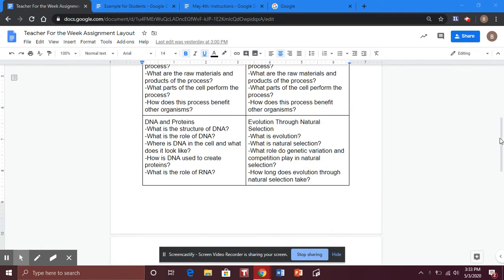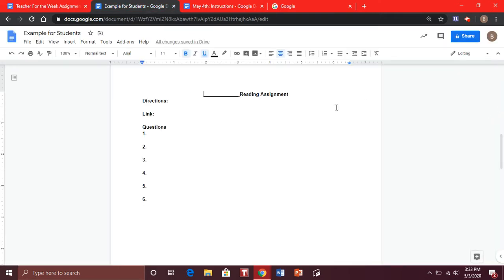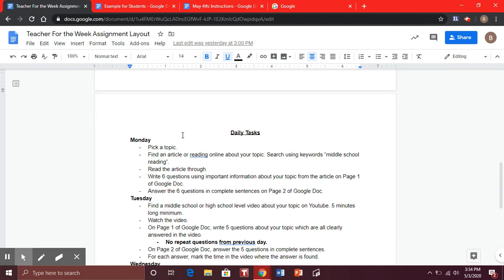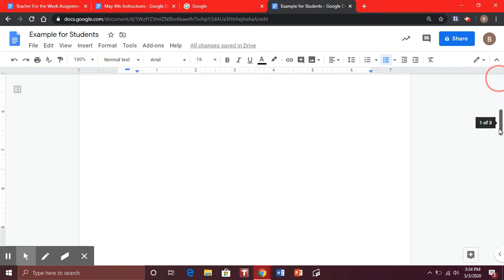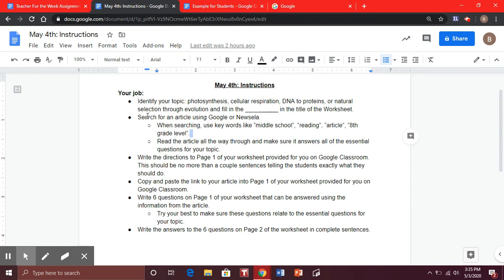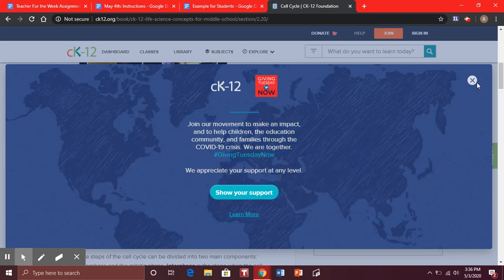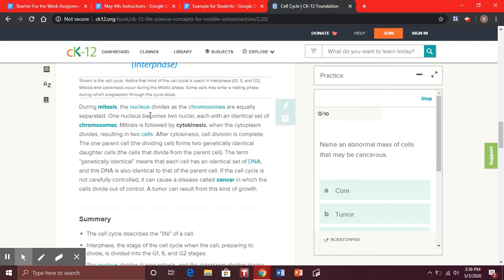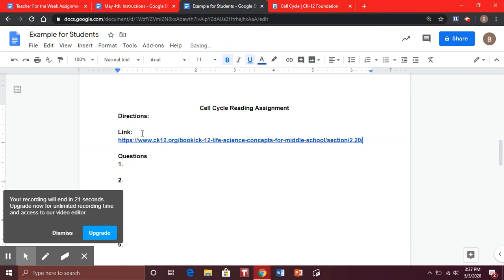How to do May 4th Assignment